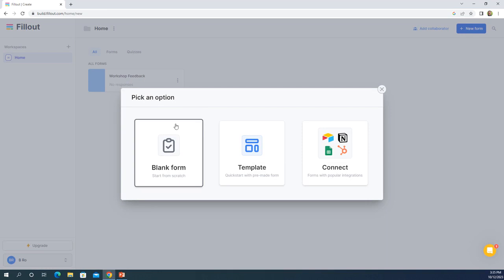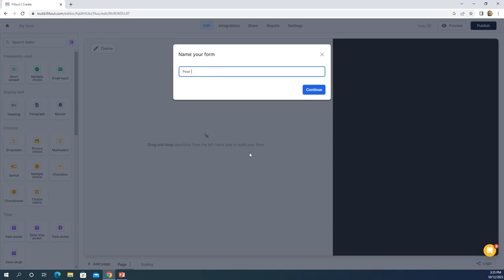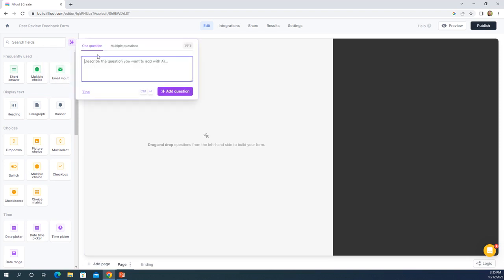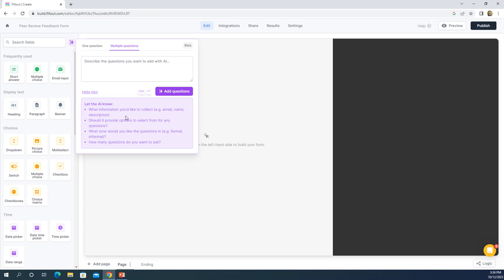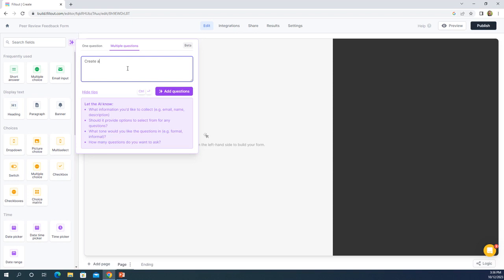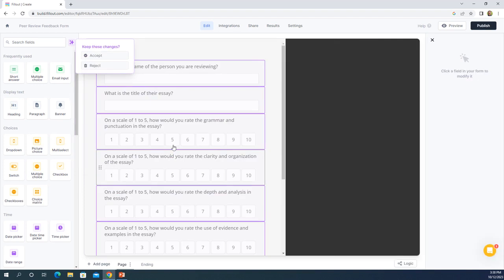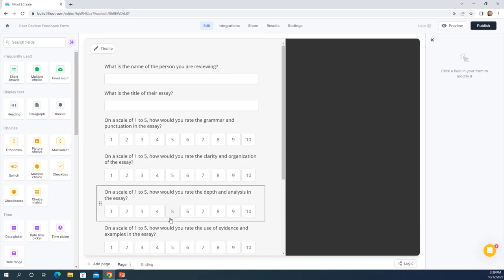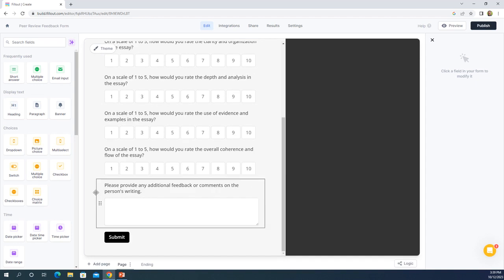UWG AI Week 2023: Fillout